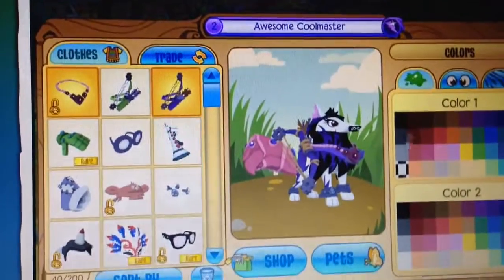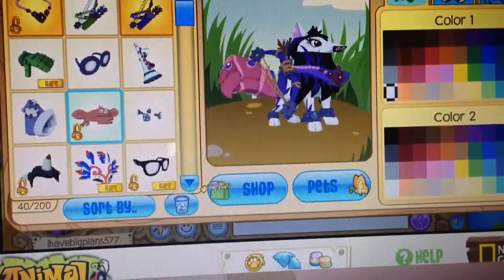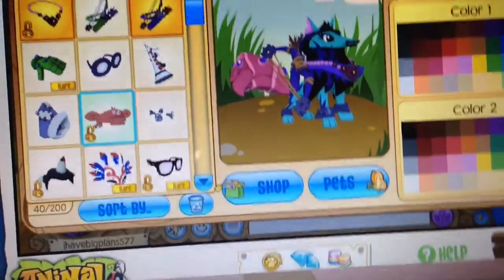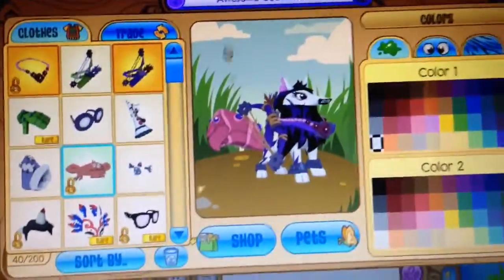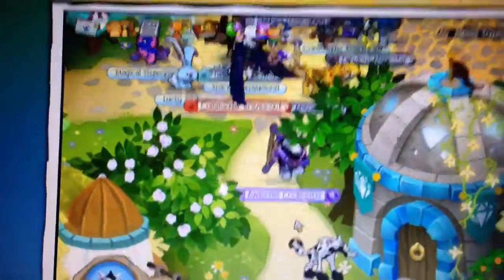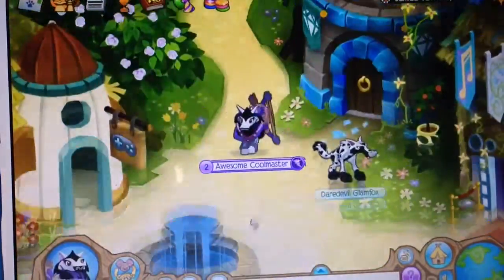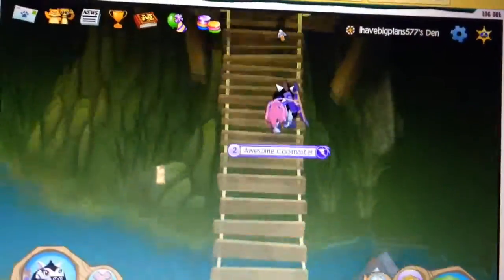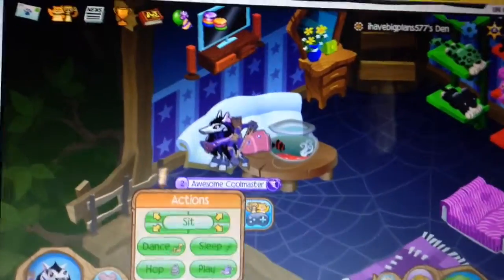Animal jam did it wrong